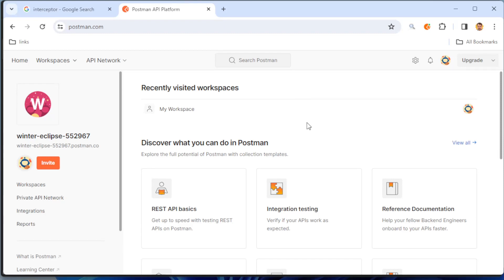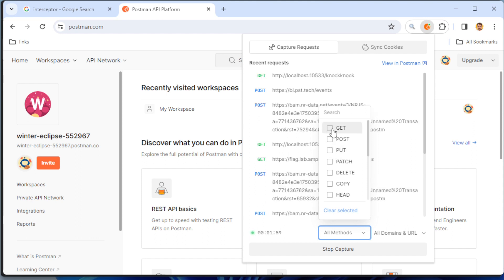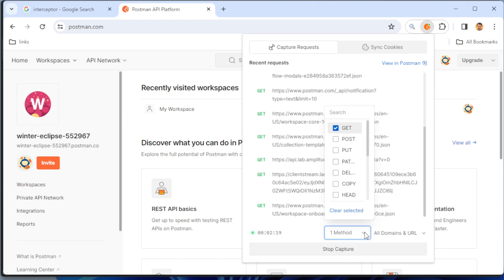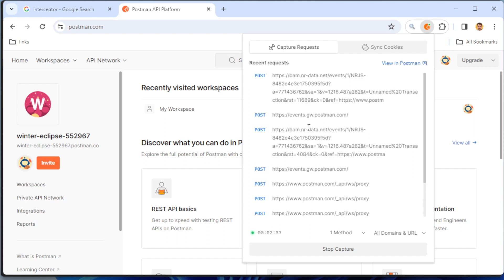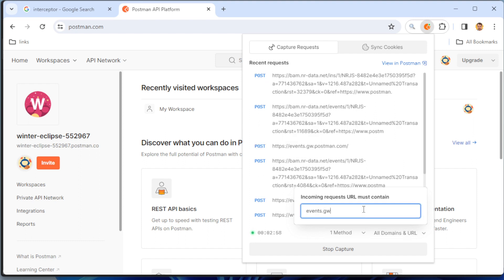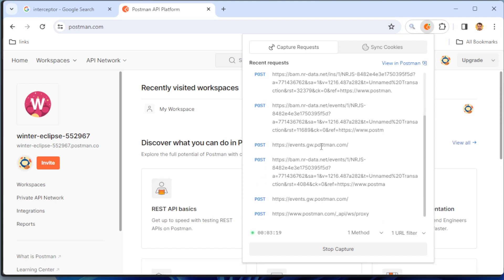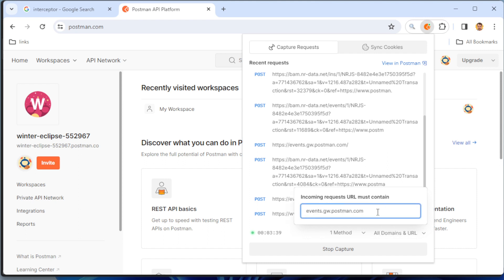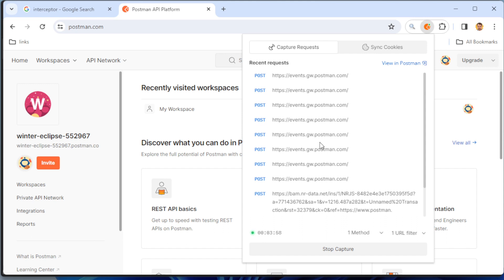How to filter requests in Postman Interceptor from Google Chrome?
🌐 What You'll Learn:
Introduction to Filtering: Understand the importance of request filtering and how it contributes to a more precise API testing process.
Configuring Filters: Learn how to set up and configure filters in Postman Interceptor, allowing you to capture specific requests based on criteria such as URLs, methods, and more.
💡 Who Should Watch:
Developers looking to enhance their API testing capabilities
Beginners eager to learn about request filtering in Postman Interceptor
Anyone seeking to optimize their debugging and testing workflows
📌 Timestamps:
00:00 - Introduction
00:21 - Set filter by method
01:17 - Set filter by domain

If you are interested in javascript, php and python lessons, tips on how to find your first job as a developer,